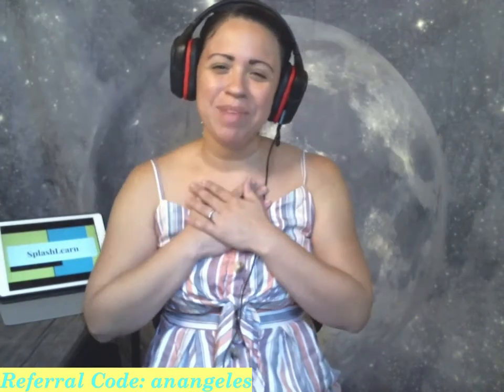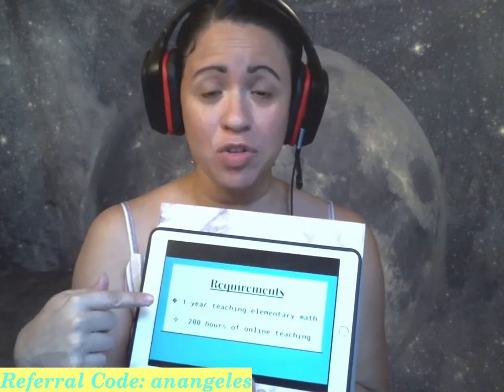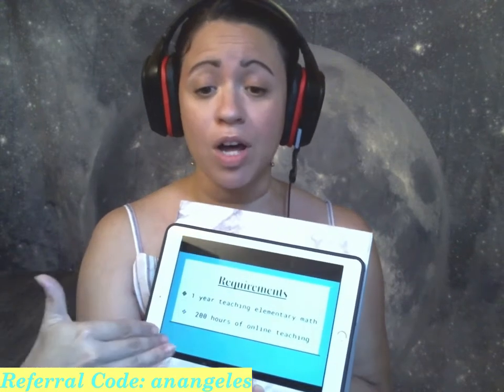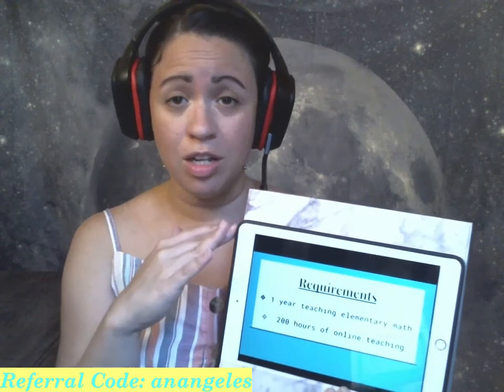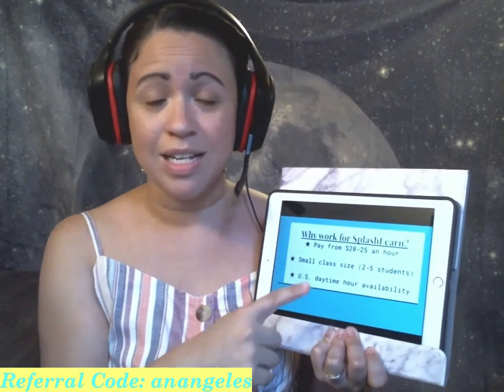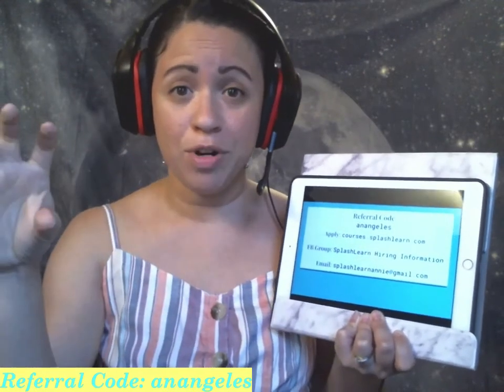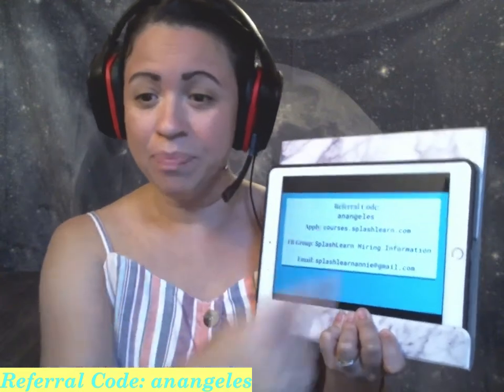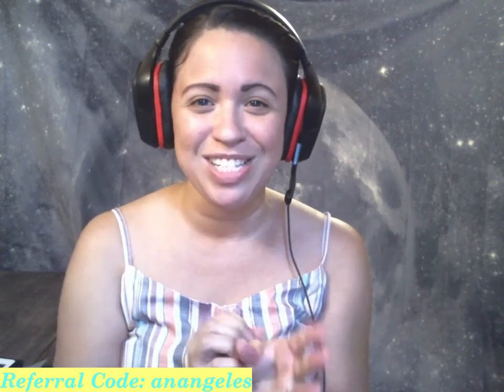SplashLearn Hiring Information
What is SplashLearn? How can I work for them? I'll tell you how!
*Work hours update: 10:30amEST - 10:30pmEST

splashlearn
splash learn
splash learn mock class
splashlearn hiring
splash learn hiring
what is splashlearn
what is splash learn
splashlearnAnnie
4th grade
course
courses
distance learning
education
how to become online math tutor
how to earn money online by teaching math
how to start teaching math online
how to teach from home
how to teach math
how to teach math online
how to teach online and earn money
how to teach online classes
how to tutor math online
how to tutor online for money
learn math online
live math classes
math
math class
math classroom
math lesson
math online
math teacher online
math teacher online teaching
mathematics
math
maths lessons online
maths online
math online tutor
math tutor
online classroom
online education
online learning
online teacher
online teacher training
online teaching
online teaching jobs math
online teaching math jobs
online teaching math positions
online teaching mathematics
online teaching mathematics jobs
online teaching maths courses
online tutor
online tutoring
school from home
teach from home
teach kids online
teach math
teach online
teacher
teaching
teaching math
teaching math online
teaching online
tutor
virtual classroom
work from home
zoom online teaching math
Kindergarten
1st grade
2nd grade
3rd grade
5th grade
online teaching math
virtual teaching math